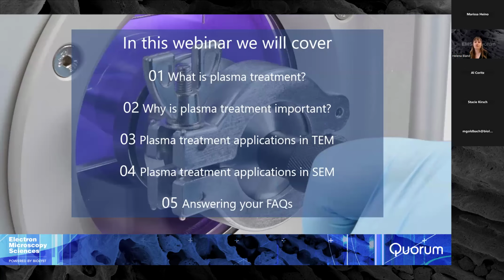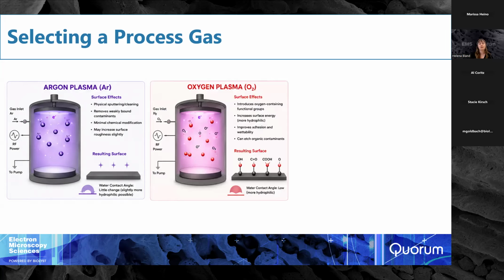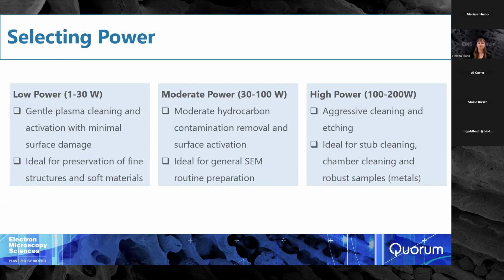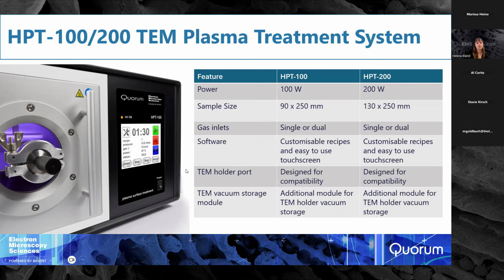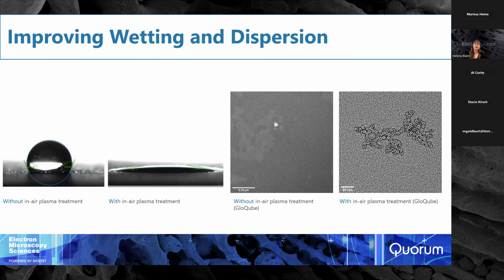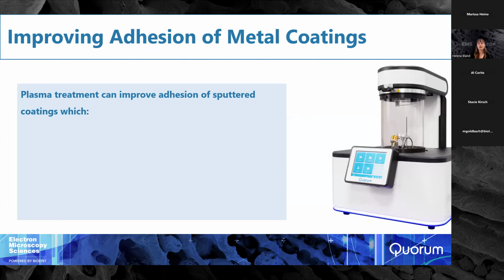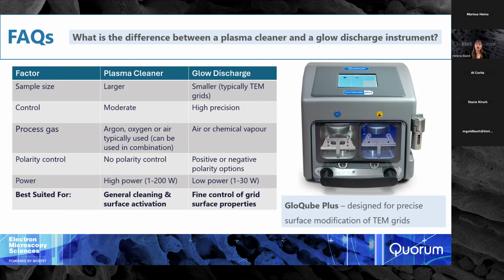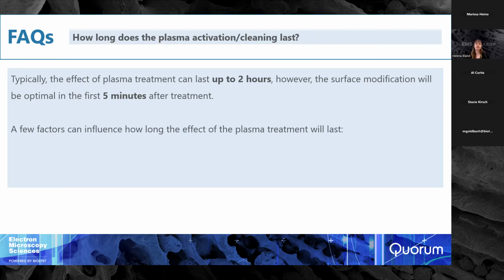Webinar: Optimizing Plasma Cleaning for Biological Specimens in Electron Microscopy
Plasma cleaning is a key technique used for electron microscopy (EM) sample preparation, as it efficiently removes hydrocarbons and other contaminants that can obscure fine structural details, reduce image contrast and impact the reliability of results. In this webinar, Dr. Helena Bland of Quorum, will demonstrate how to integrate plasma treatments into your workflow, providing a step by step guide to enhance surface wettability, achieve more uniform deposition of biological samples on grids, and improve overall sample adhesion. This session aims to help users elevate image quality, increase reproducibility, and streamline EM preparation processes.